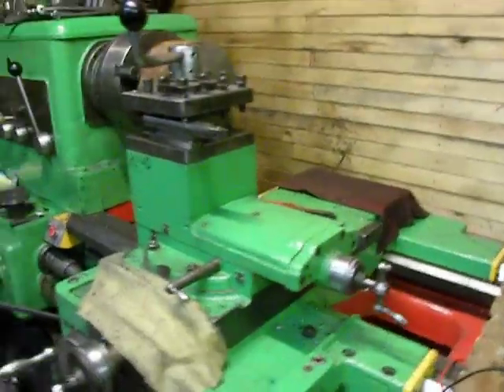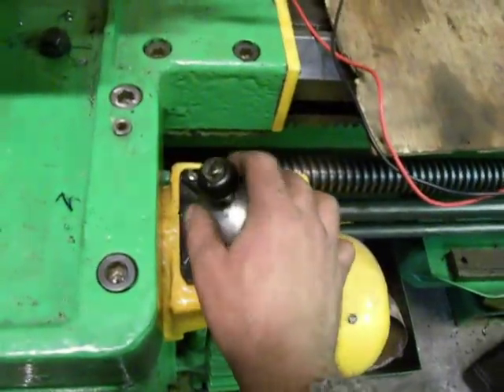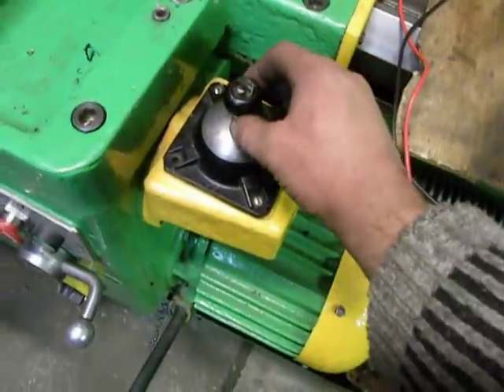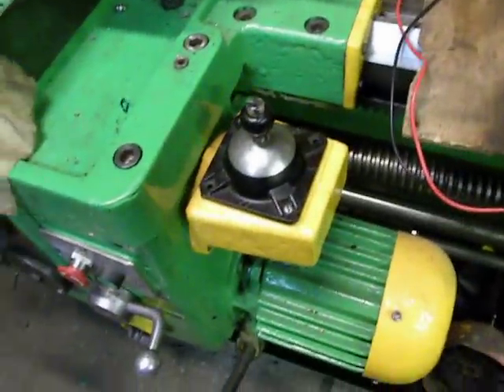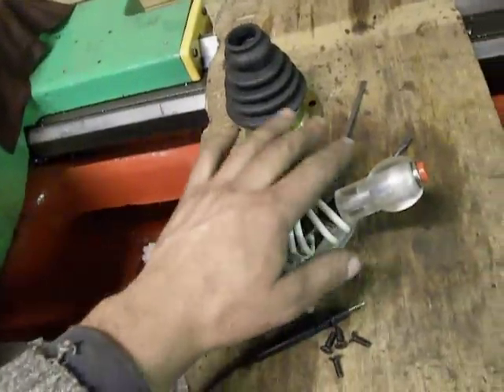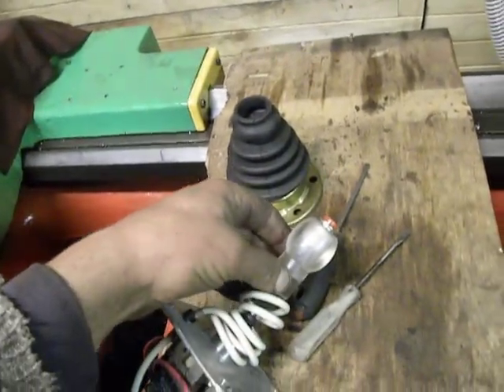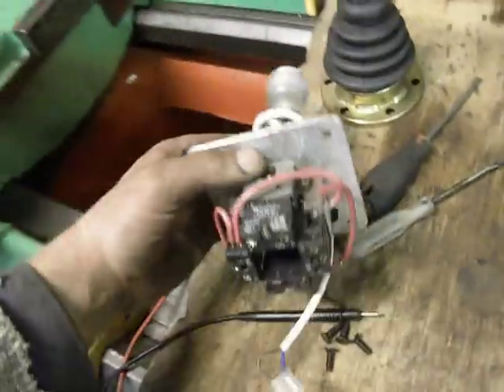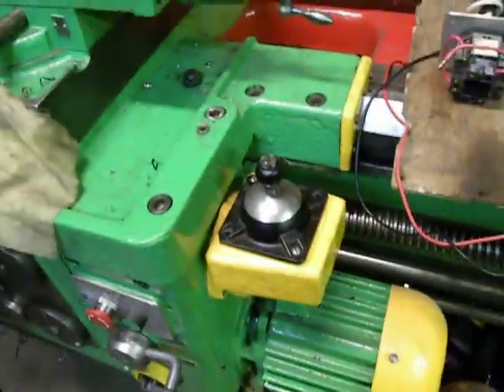Stanko 1M63 joystick brakdown - walkaround and plan